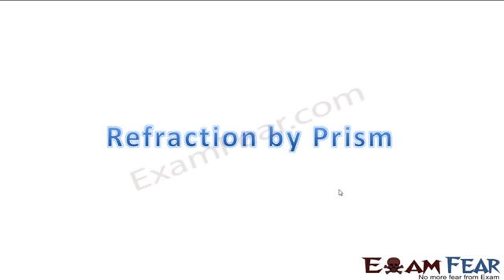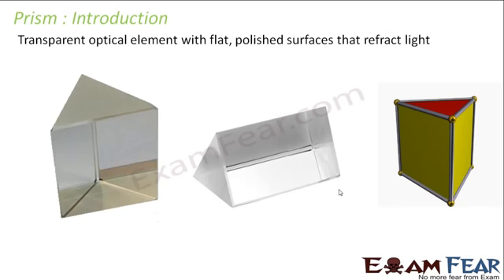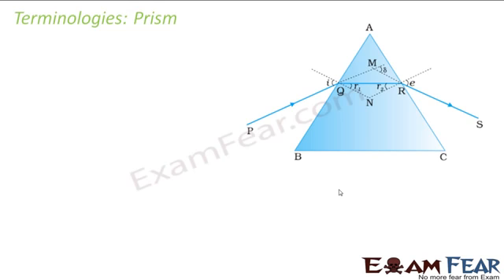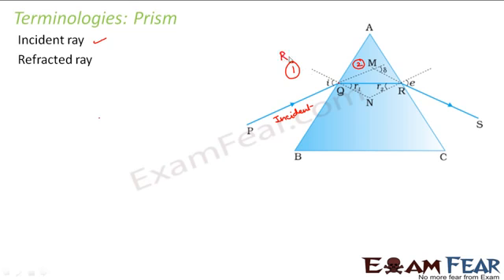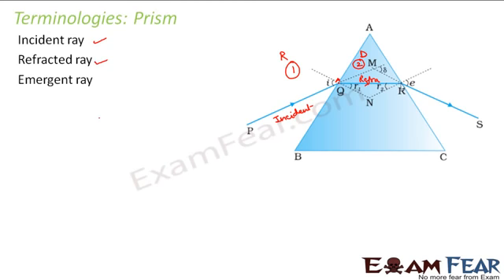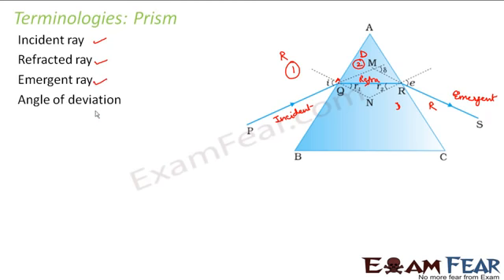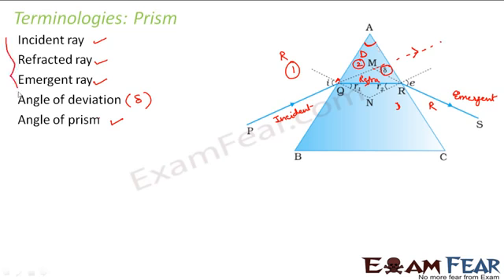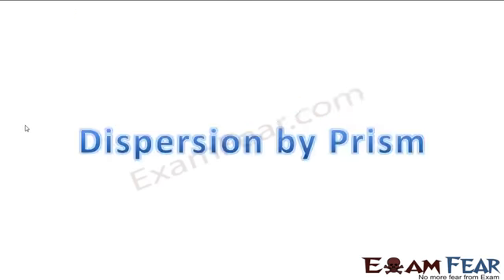Human eye chapter class 10 exam fear . com